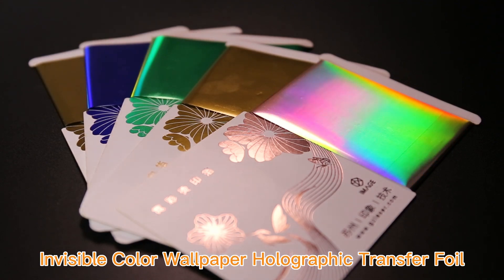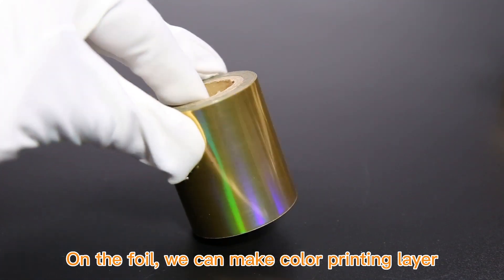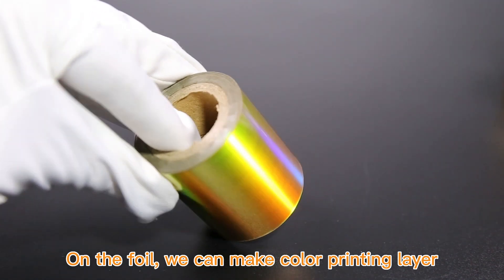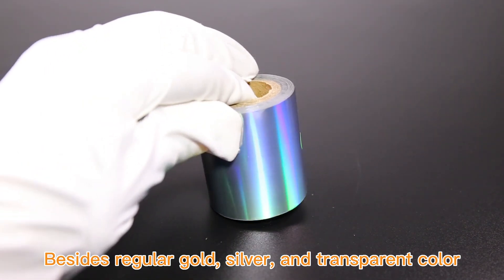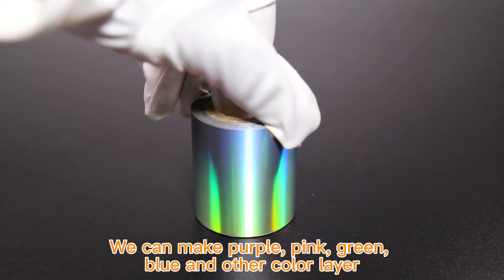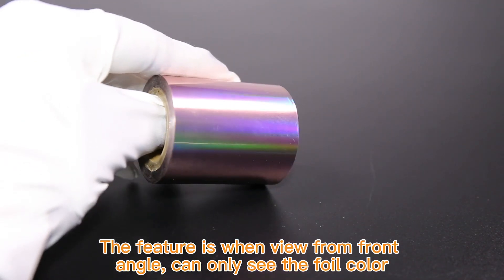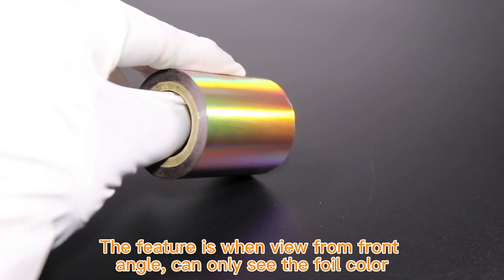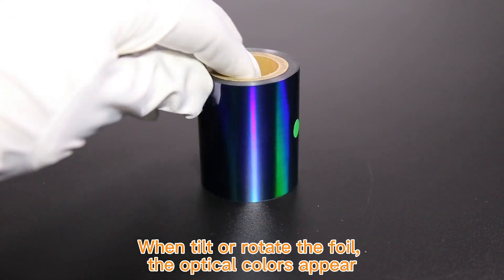Invisible Color Wallpaper Holographic Transfer Foil with Various Color Printing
Our company offers invisible color wallpaper holographic transfer foils. On the foil, we can make a color printing layer.
Besides regular silver and gold, can make purple, pink, green, blue, and other color layers. The feature is when viewed from a front angle, one can only see the foil colors like silver and gold, and can not see the optical color. When tilt or rotate the foil, the optical colors appear.

Invisible color holographic foils are suitable for both cold and hot stamping. They can add aesthetics and perceived value to your existing packaging products.